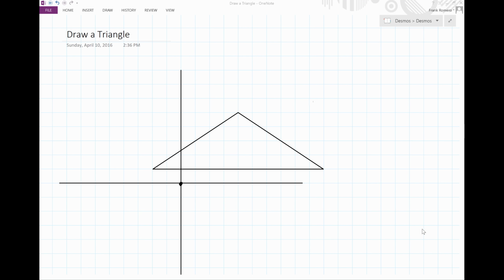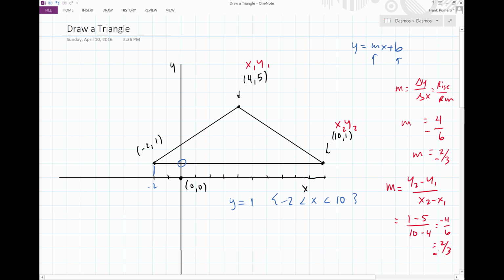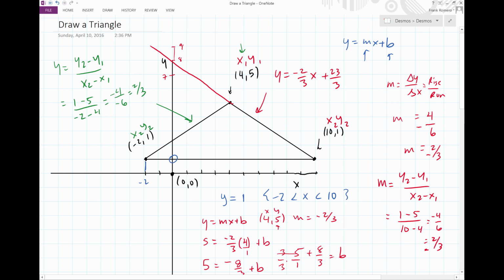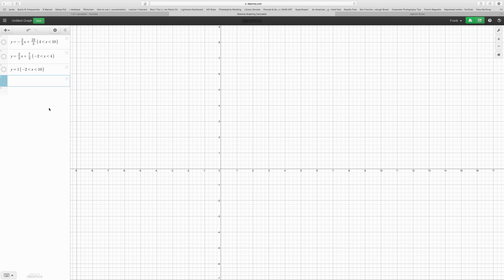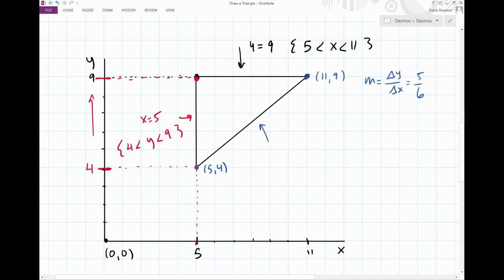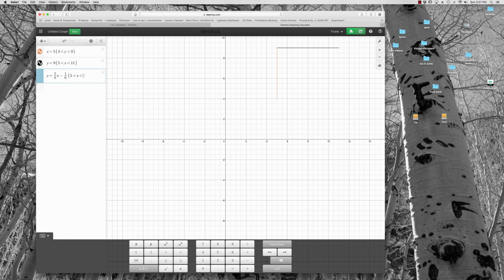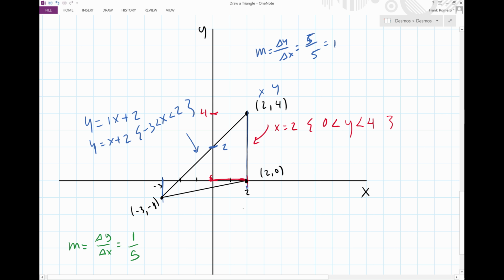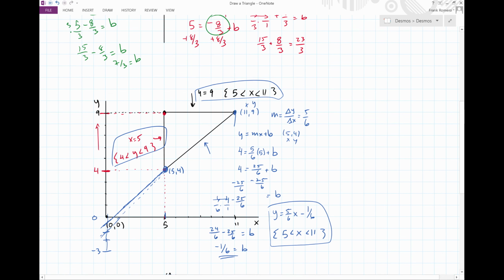Demos - How to draw a triangle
In this video, I show you what you need to know how to draw a triangle in Desmos.